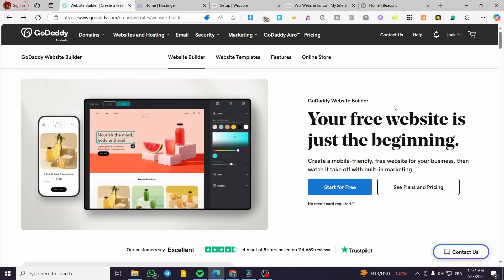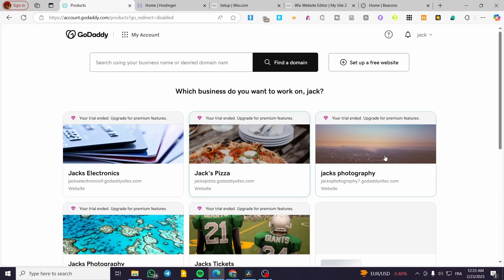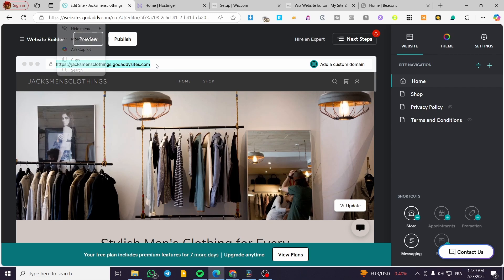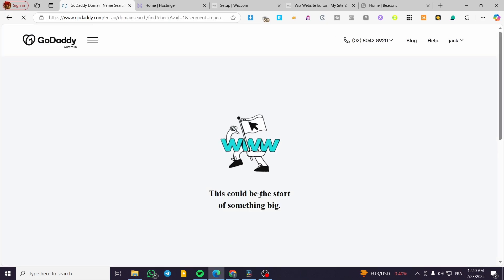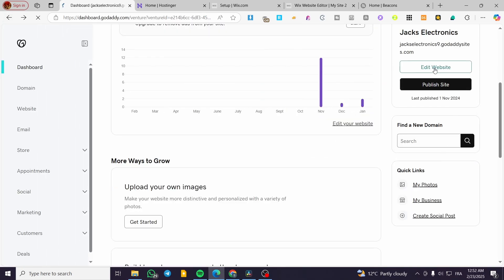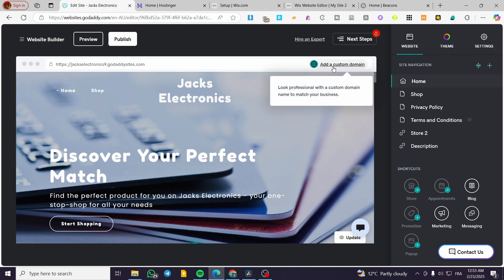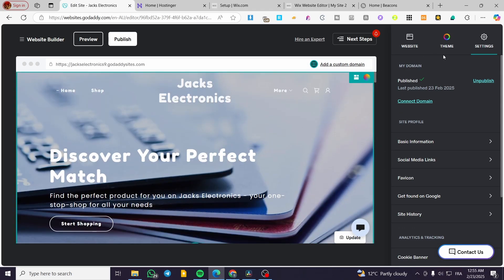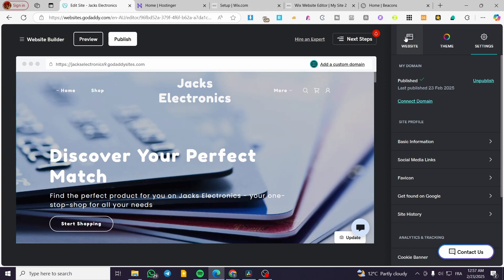How To Connect Domain To GoDaddy Website | Full Tutorial 2025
If you are looking for a video about How To Connect Domain To GoDaddy Website, here it is!